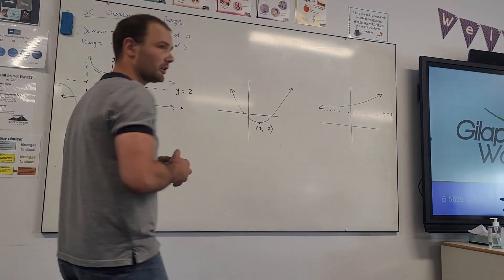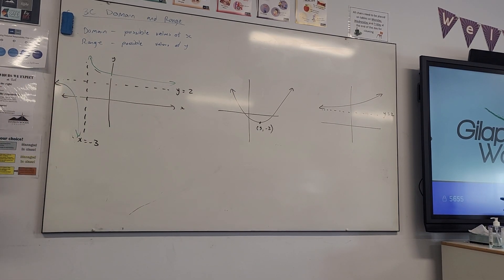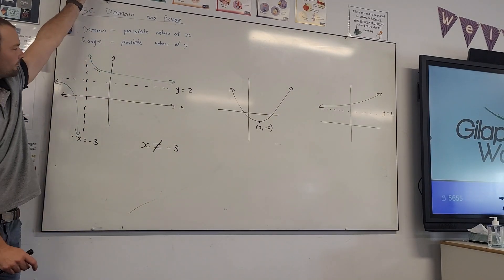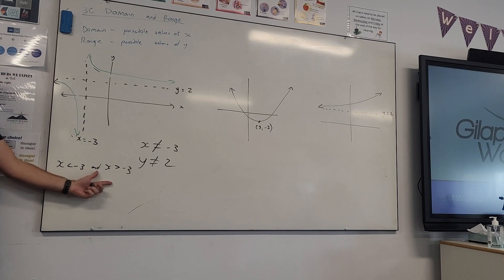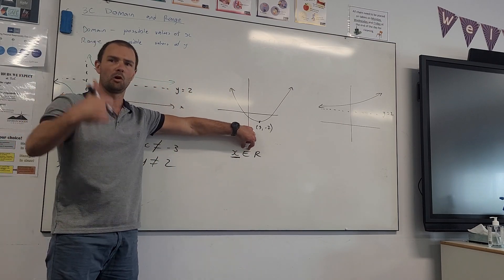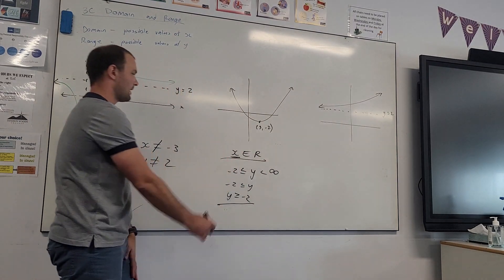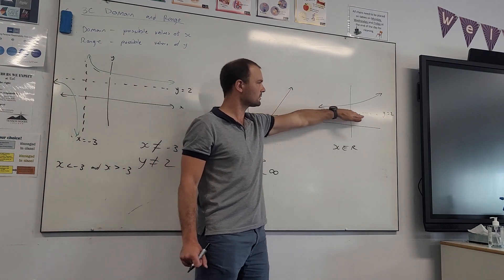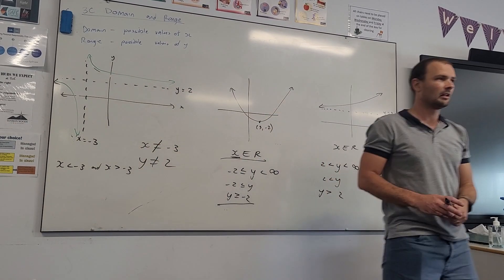3C Domain and Range 3